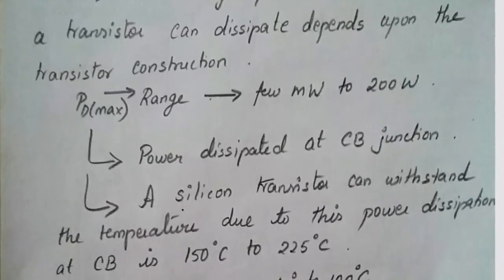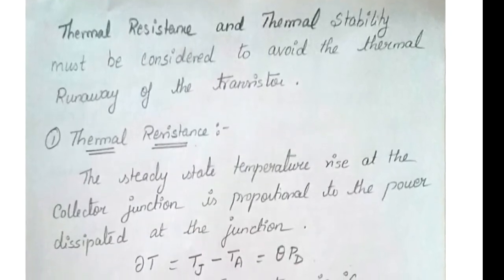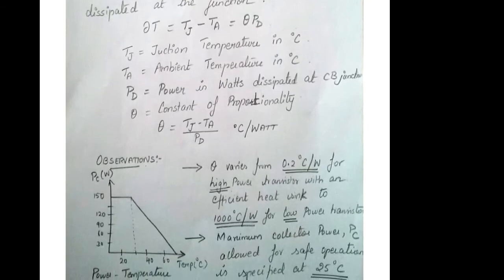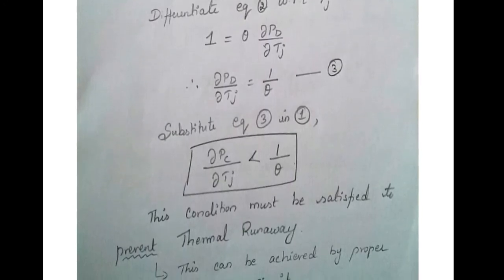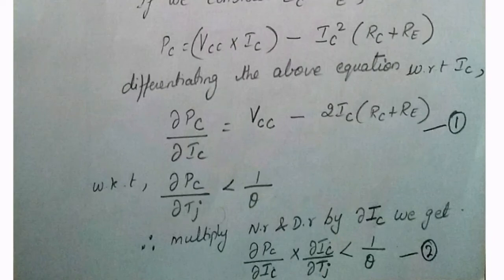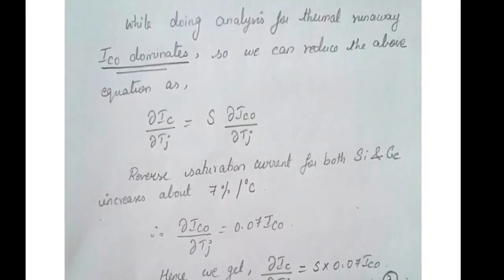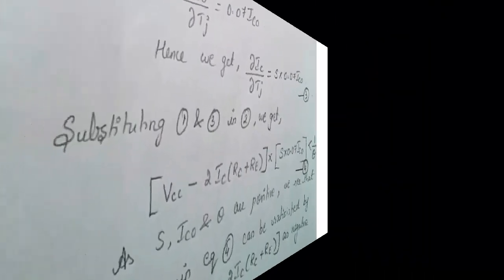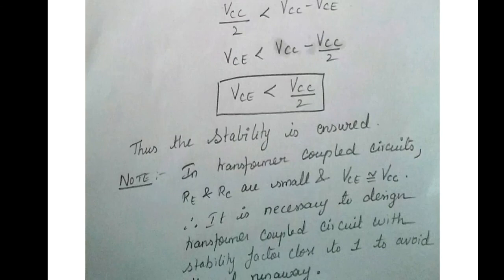THERMAL RUNAWAY - THERMAL RESISTANCE & STABILITY | ELECTRONIC CIRCUITS|J.C.ELIZABETH